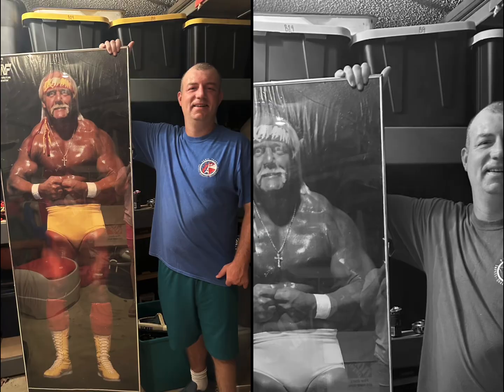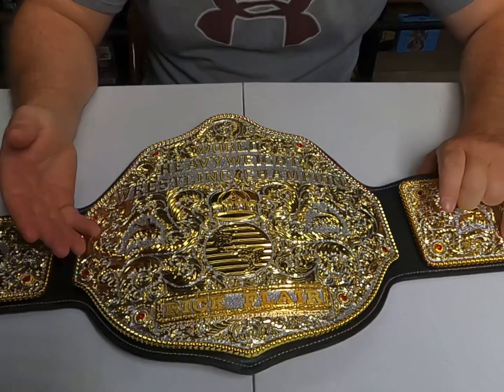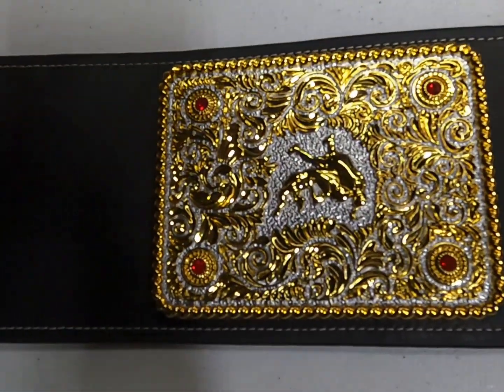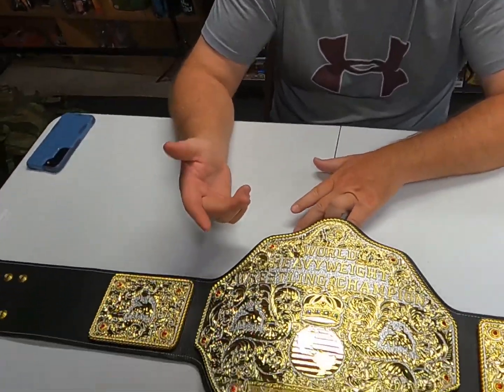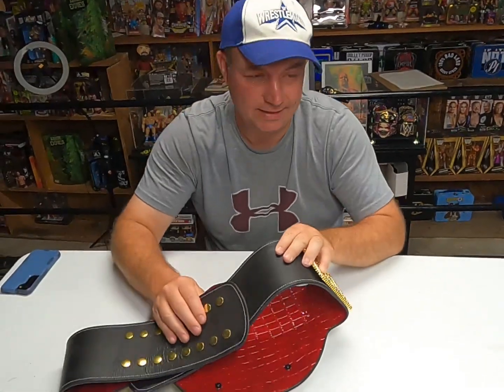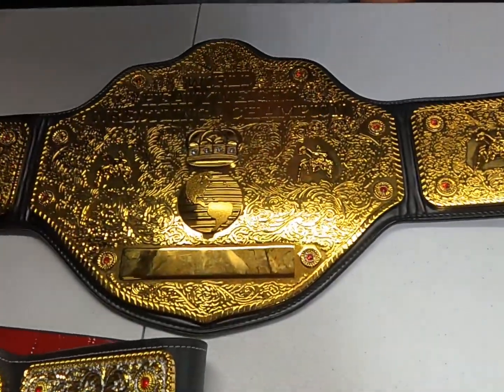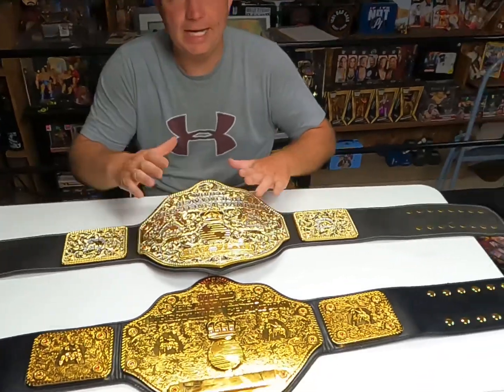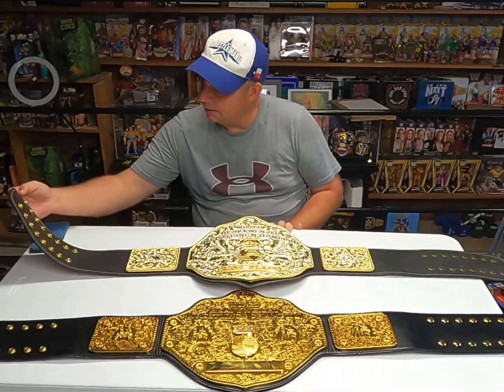Review of Crumrine Big Gold Wrestling Championship Title Belt by Fan Duel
Come along as we review Crumrine version of Big Gold Title Belt by Fan Duel